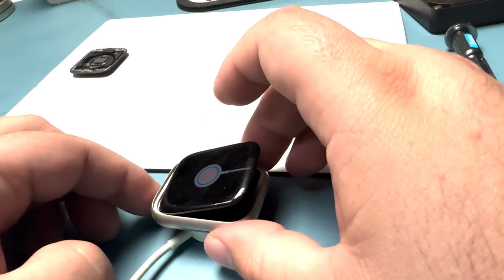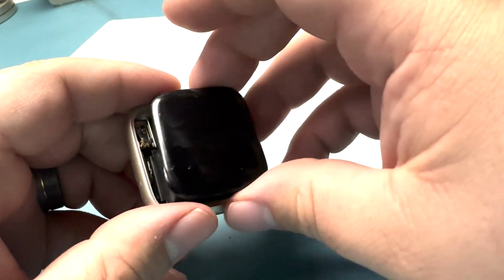Apple Watch Series 7 Back Cover Replacement: Step-by-Step Guide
In today’s video, we’ll guide you through the process of replacing the back cover of an Apple Watch Series 7. Whether it’s cracked or damaged, restoring the back cover is key to keeping an Apple Watch in top condition. We’ll guide you through the materials and techniques used, showcasing a unique approach to repair that you won’t want to miss.